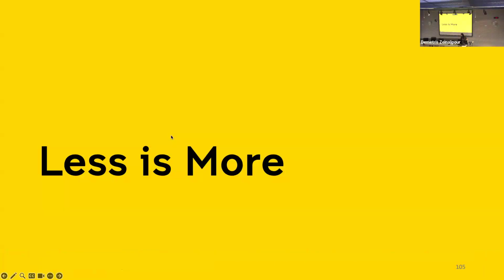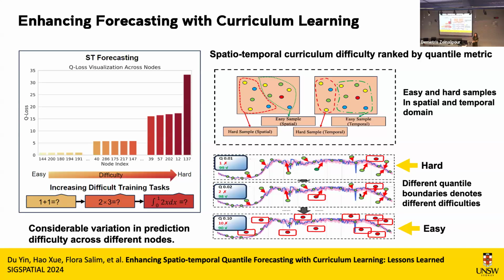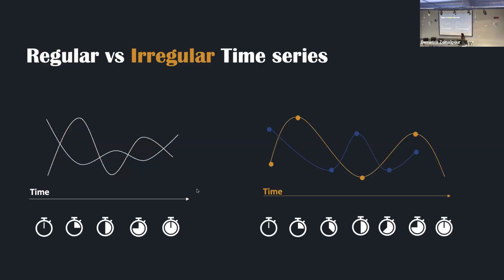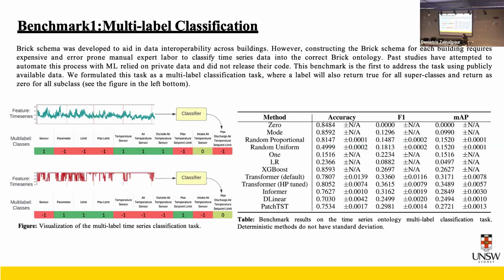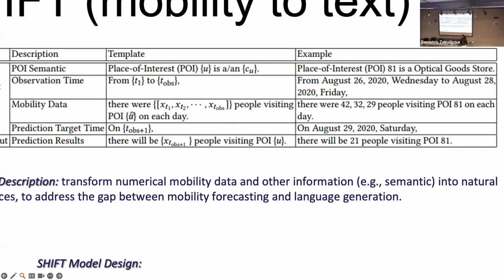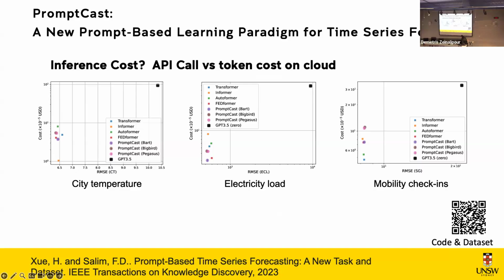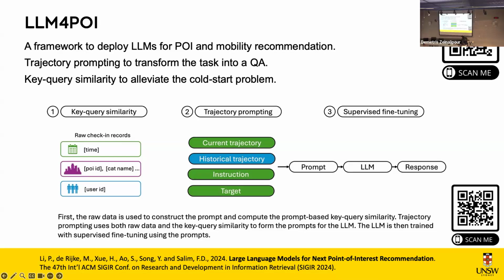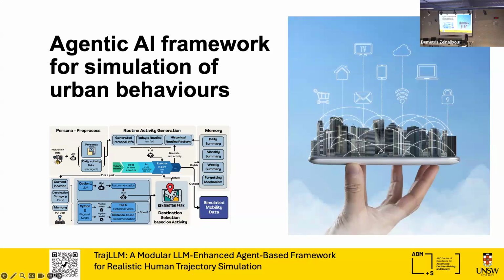Talk 5A & 5B: Foundational AI for Time Series and Multimodal Sensors, Prof. Flora Salim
Abstract

This talk explores foundational AI approaches for time-series and multimodal sensor data, addressing the real-world challenges of missing values, heterogeneity, irregular sampling, noise, and limited labeled data. These issues are especially acute in dynamic environments such as transport and energy systems, where different sensors exhibit varying characteristics and data distributions.

To tackle these, we focus on recent advances in unsupervised and self-supervised learning, including contrastive learning, latent masking strategies, cross-modal alignment, long-tailed learning, continual learning, and Neural ODEs for modeling partially observed and streaming time-series.

We present state-of-the-art methods that enable learning from multimodal and time-series signals without relying on large annotated datasets, including techniques for detecting change points, aligning cross-sensor representations, and adapting to evolving data streams.

In traffic flow forecasting, a case of multivariate timeseries forecasting, we explore how dynamic sensor relationships, beyond spatial dependency can be modelled, and how to generalize to entirely new roads, and how large-scale pretrained models improve spatial generalization.

We also highlight the role of continual learning for handling distributional shifts and new tasks, and the effectiveness of ODE-based architectures in handling irregular, noisy, and streaming inputs.

Finally, we situate this discussion in broader trends outlined in our comprehensive survey on foundation models for spatio-temporal data science, which articulates how pretraining, cross-domain transfer, and unified architectures are reshaping the field.

Bio:

Flora Salim is a Professor in the School of Computer Science and Engineering (CSE),  the inaugural Cisco Chair of Digital Transport & AI, University of New South Wales (UNSW) Sydney, and the Deputy Director (Engagement) of UNSW AI Institute. Her research is on machine learning for time-series and multimodal sensor data and on trustworthy AI. She has received several prestigious fellowships  including Humboldt-Bayer Fellowship, Humboldt Fellowship, Victoria Fellowship, and ARC Australian Postdoctoral (Industry) Fellowship.

She has attracted more than $20m in research and industry funding in the last 10 years, as lead or sole CI for more than half of these grants, including research funded by ARC, Microsoft Research US, Northrop Grumman Corporation US, Qatar National Priorities Research Program, Cisco, IBM Research, several city councils and many other industry and government partners/funders. She is a Chief Investigator on the ARC Centre of Excellence for Automated Decision Making and Society (ADM+S), co-leading the Machines Program and the Mobilities Focus Area. She was the recipient of the Women in AI Awards 2022 Australia and New Zealand in the Defence and Intelligence Category.

She is a member of the Australian Research Council (ARC) College of Experts. She serves as an Editor of IMWUT, Associate-Editor-in-Chief of IEEE Pervasive Computing, Associate Editor of ACM Transactions on Spatial Algorithms and Systems, a Steering Committee member of ACM UbiComp. She has served as a Senior Area Chair / Area Chair of AAAI, WWW, NeurIPS, and many other top-tier conferences in AI and ubiquitous computing.

She is an Associate of ELLIS Alicante and holds an Honorary Professor appointment at RMIT University. She was a Visiting Professor at University of Kassel, Germany, and University of Cambridge, England, in 2019.